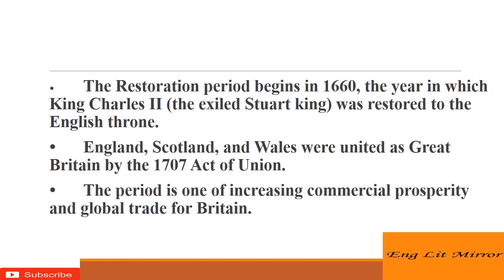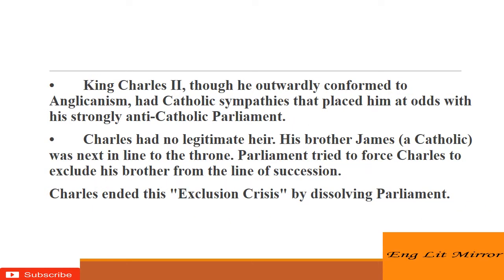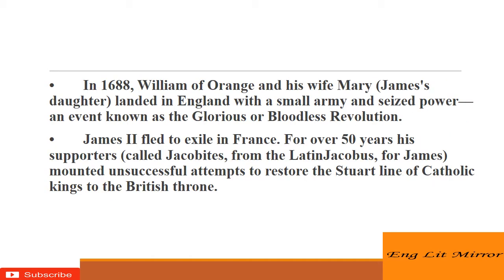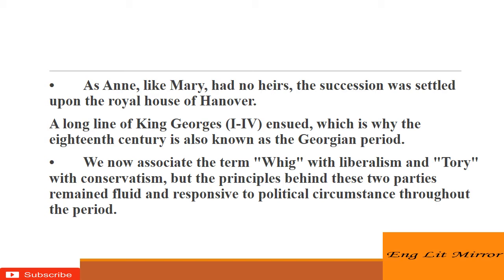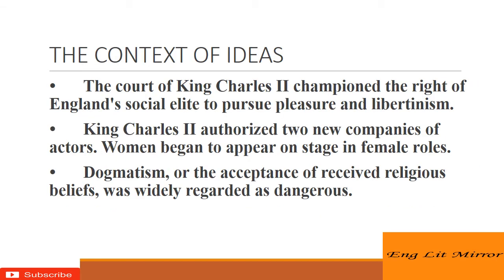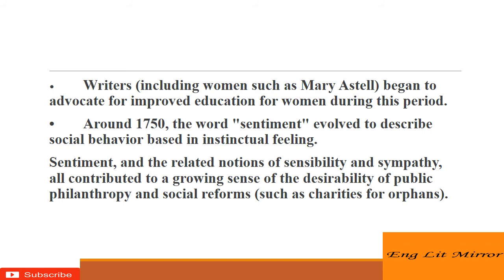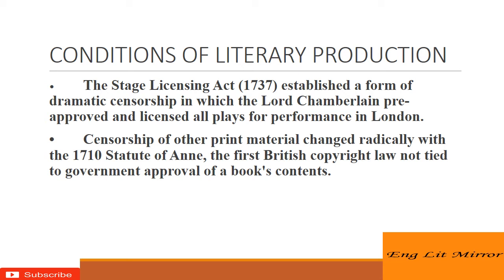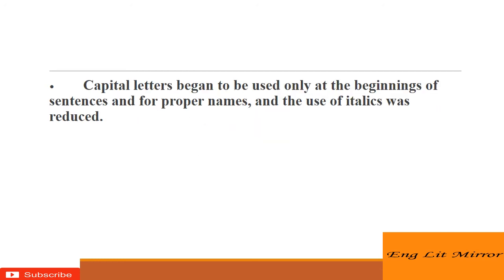RESTORATION AND 18TH CENTURY NEOCLASSICAL PERIOD British Literature UGC NTA NET English language